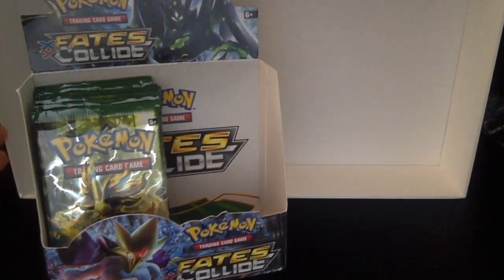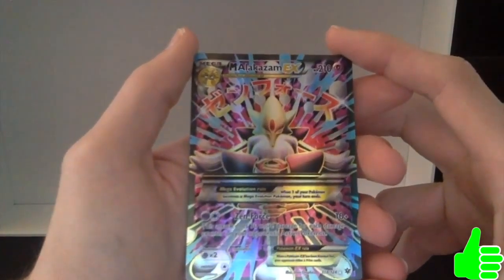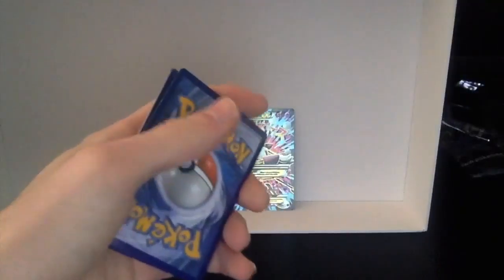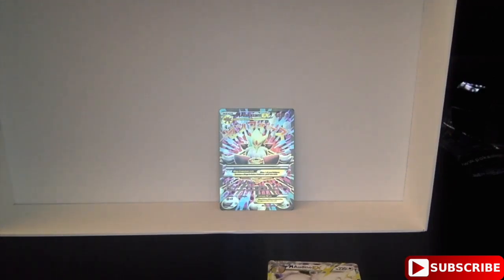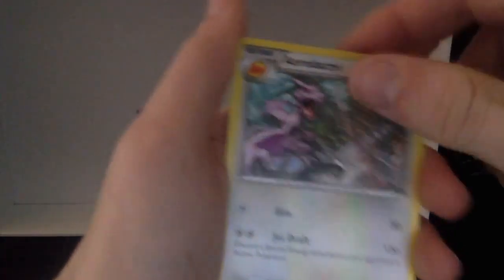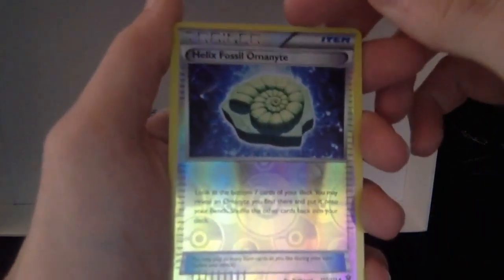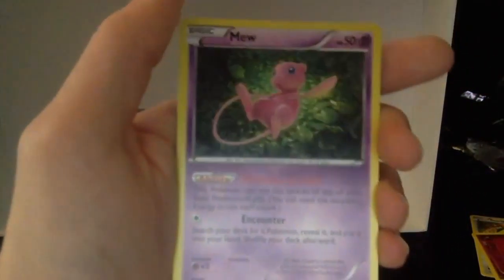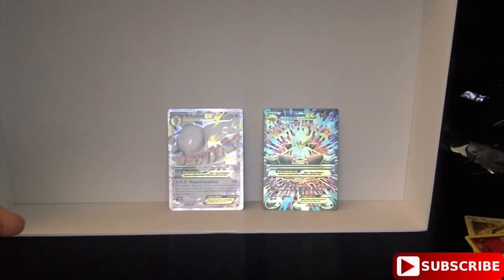I CAN'T BELIEVE I GOT IT!!!! Fates Collide Part 4 (Finale)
Thank you for stopping by to watch this video. We got some FANTASTIC pulls including one of the main cards i was looking for.